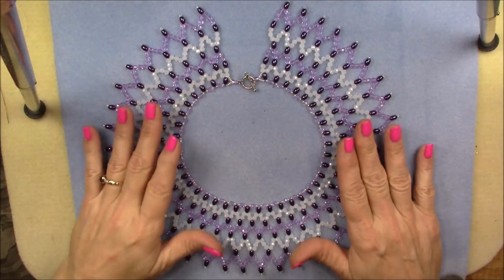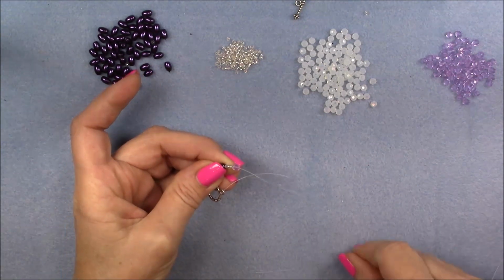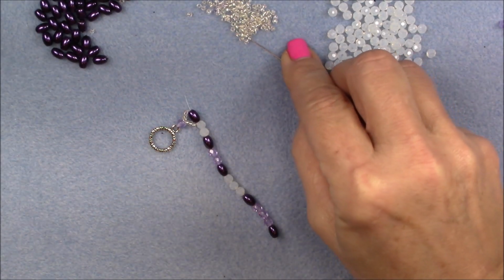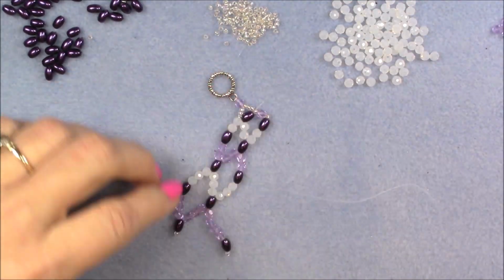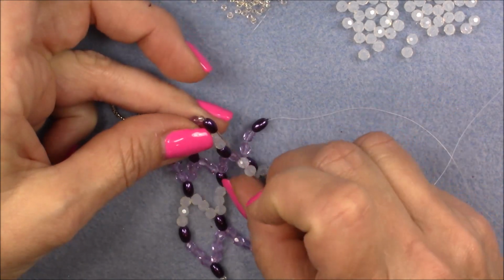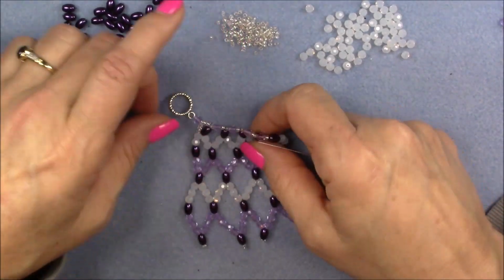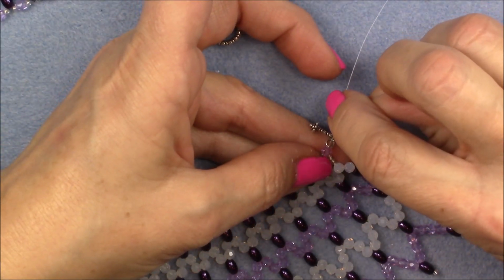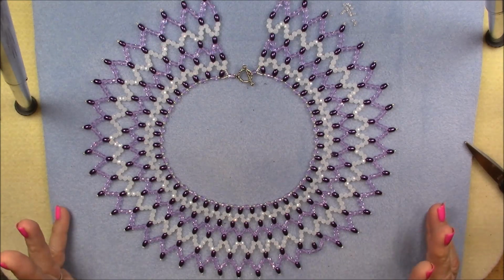Basic Netting, Necklace tutorial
Material List:
197- 4x6mm glass rice pearls
440- 4mm round beads of one color
390- 4mm round glass beads of another color
11/o seed beads
a toggle clasp
8lb Fireline
a size 10 beading needle